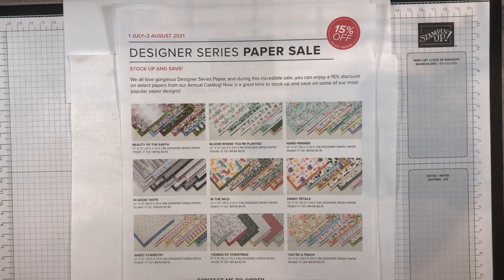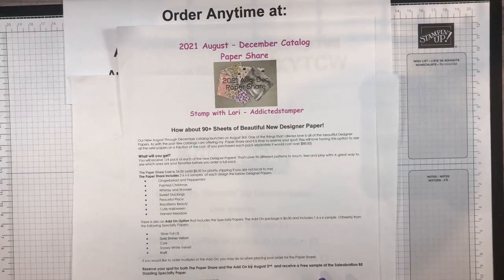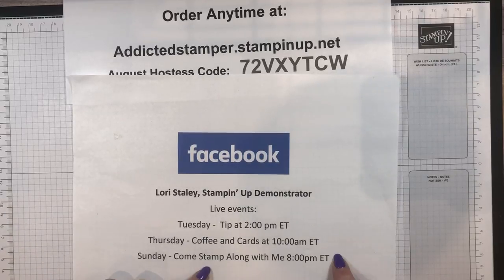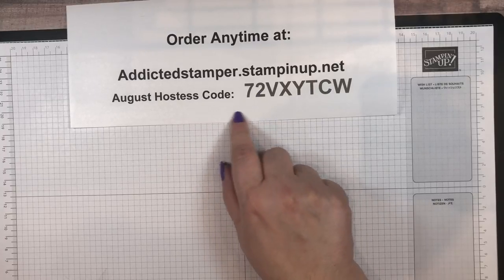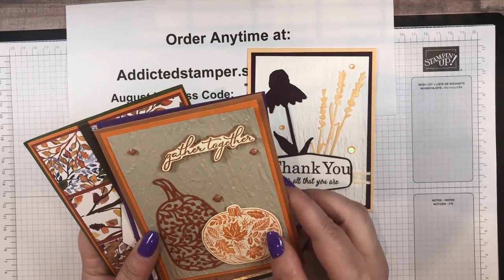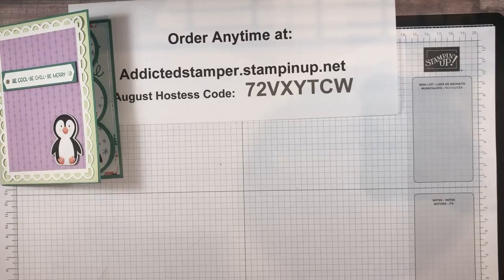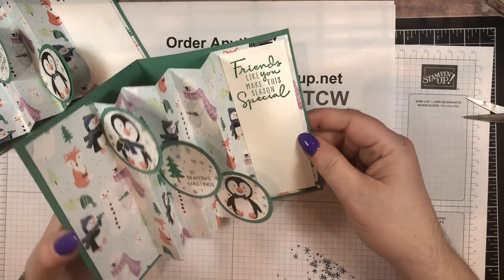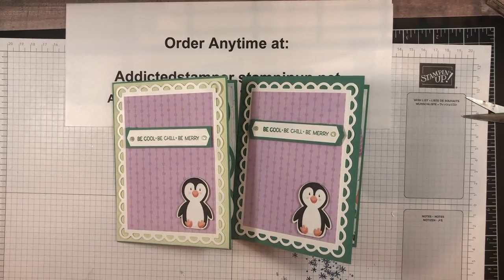Sneak peek with Stampin’ Up! Penguin Place Bundle and Saleabration Penguin Olaymates designer Paper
I love the fun Penguin Place Bundle available in the New August through December 2021 mini catalog. It only gets better when you pair it with the Saleabration offering of Penguin Playmates 12 x 12 Designer Paper, available for free with a qualifying minimum order of $50 in product.  The Accordion Fun Fold, that I demonstrate in the video. was the perfect fold to show off all the cute images.  All the measurements and supplies are listed below.

Sign up to receive my newsletter and receive a Freebie Friday PDF every Friday

Measurements
Just Jade Card Base  5.5 x 8.5, 3 - 2” circles
Soft Seafoam   5 3/8 x 4 1/8
Basic White    5.5 x 4.25 cut with Scalloped Contour Die,  5 x 1.75,  3 - 1 ¾ cirlces
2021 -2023 In Color Designer Paper
Penguin Playmates Designer Paper   5.25 x 10, scored at 2, 3, 4, 5, 6, 7, 8

Other Supplies – Banner Pick a Pumch, Penguin Builder Punch, Genial Gems, dimensionals, paper trimmer with scoring blade, Scalloped Contour Dies, Misty Moonlight and Just Jade Ink

Stamps- Penguim Place Stamp Set, Christmas to Remember